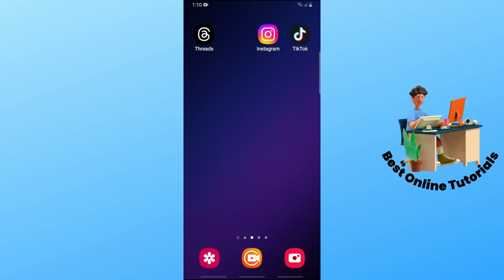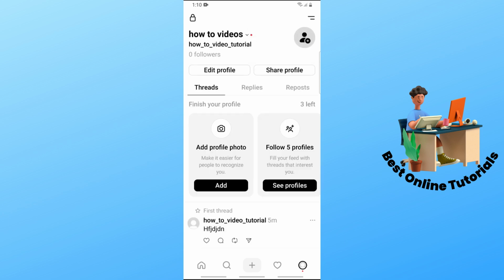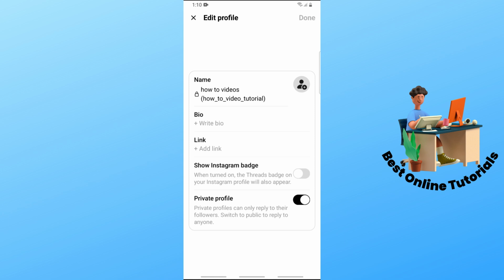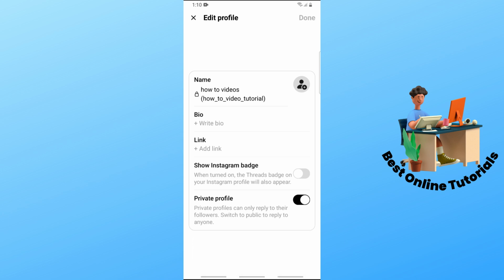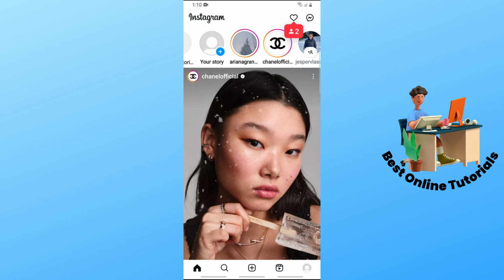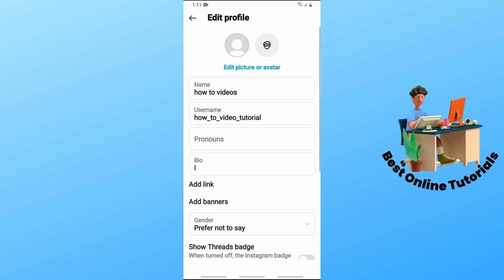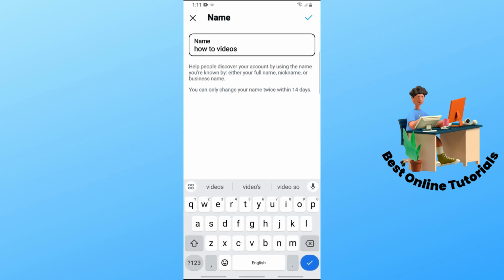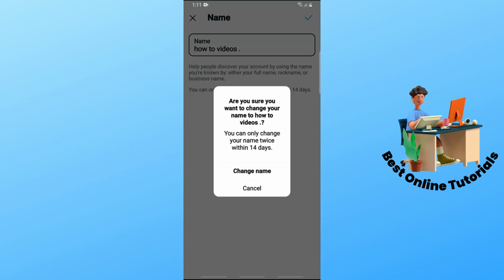How to change name on Threads (Easy) 2025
How to change name on Threads (Easy)

Learn how to change your name on threads with this simple tutorial. Whether you want to update your username or display name, we've got you covered!